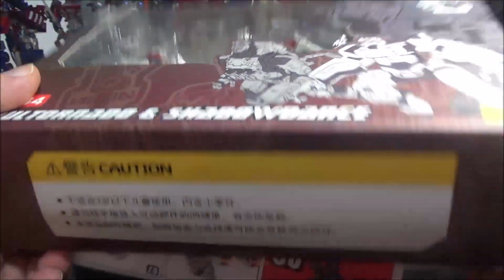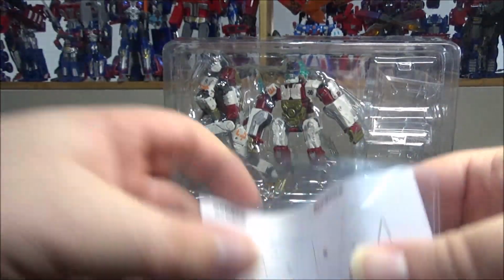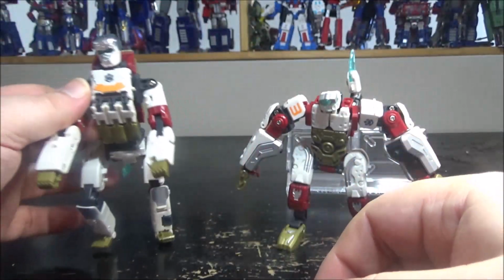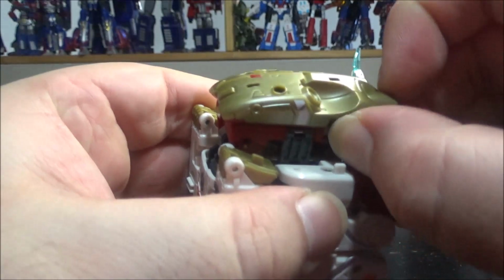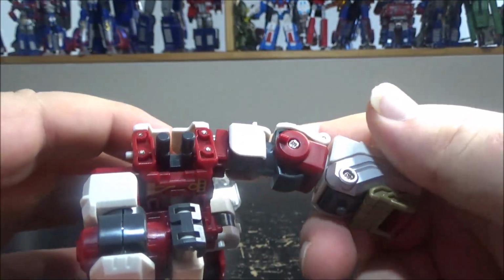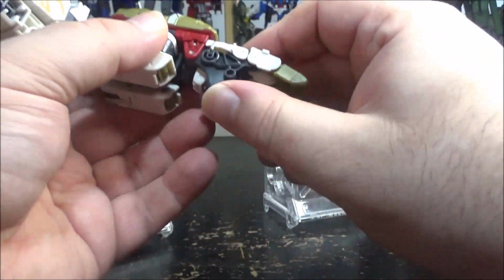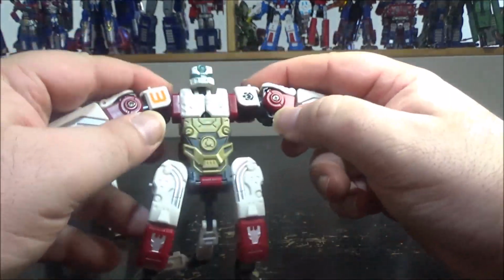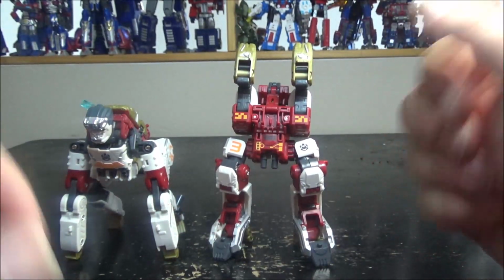Video Review for 52Toys - Beast Box - BB-34 - Soultornado & Shadowdance